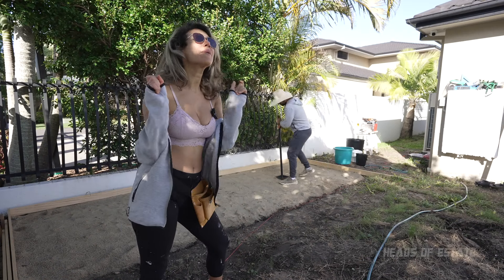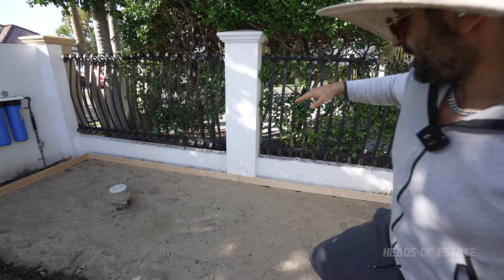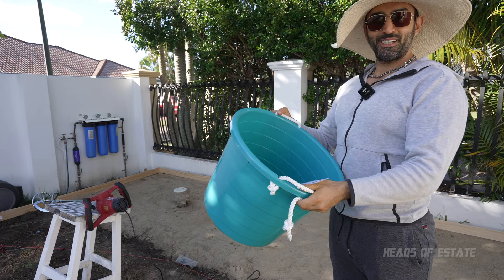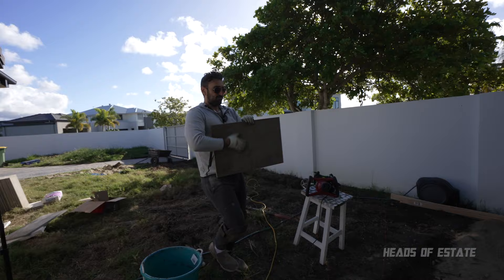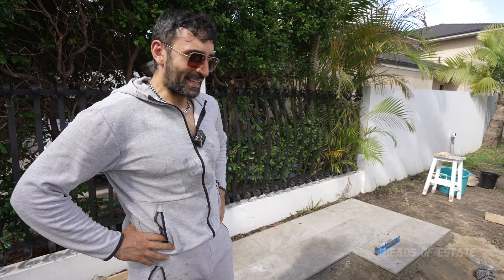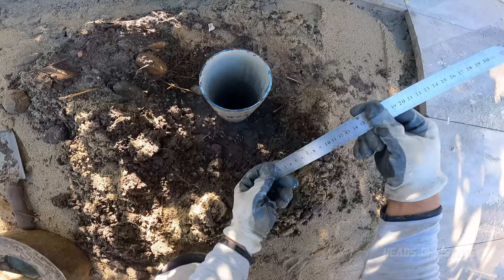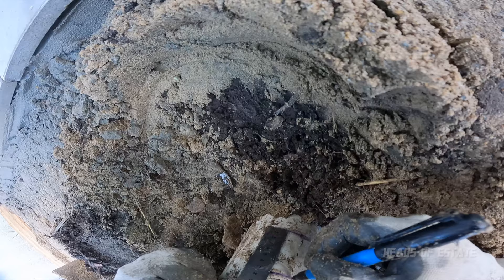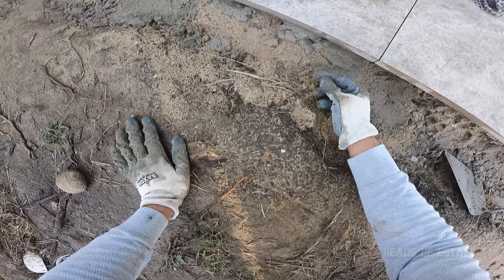Installing Outdoor Tiles for the FIRST TIME - Cutting, Levelling, Mortaring 💃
Ever wanted to DIY your own patio deck or slab for a shed? Well that's exactly what we decided to do, so join us to see how it went.

MUSIC
Outside the Box - Patrick Patrikios
Beside Me - Patrick Patrikios
One Life - Patrick Patrikios